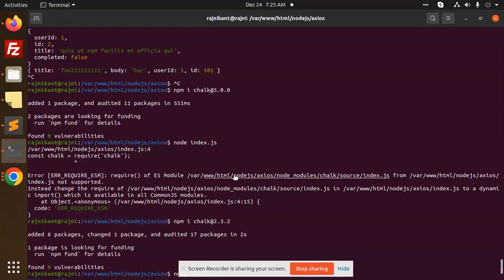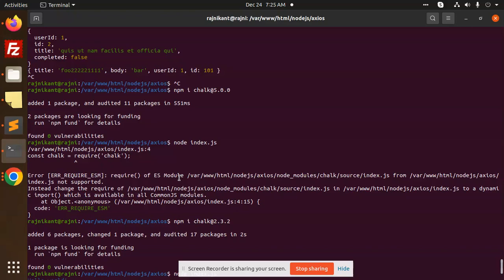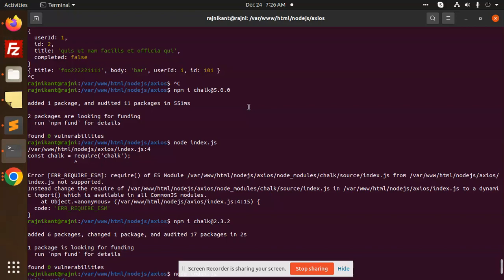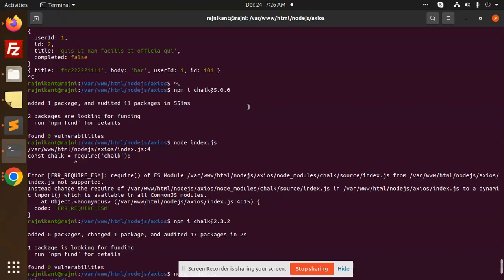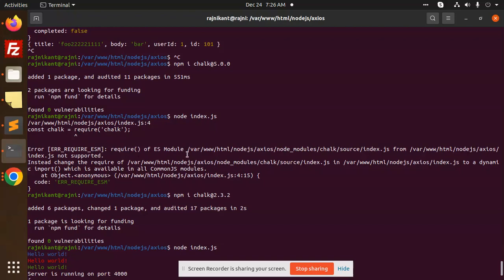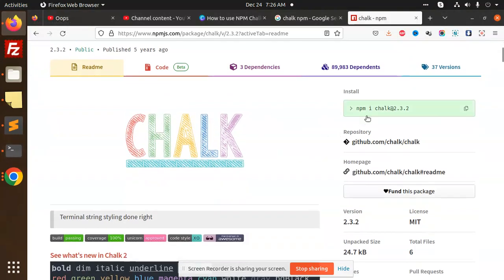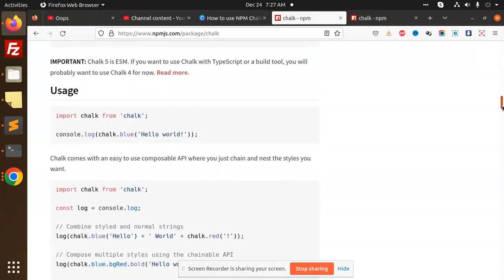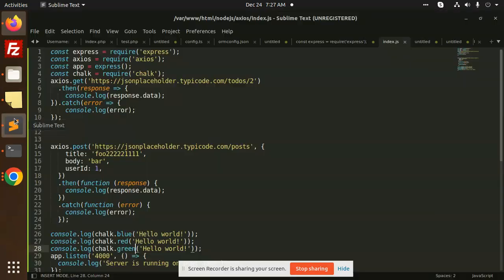Error [ERR_REQUIRE_ESM]: require() of ES Module